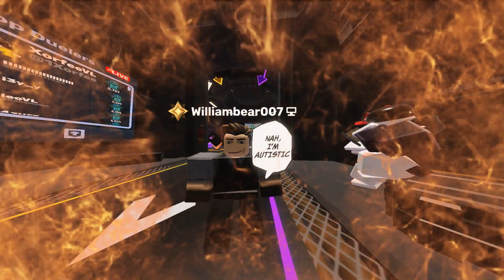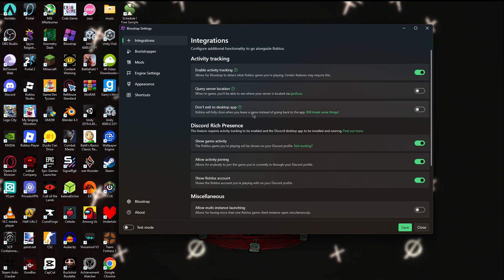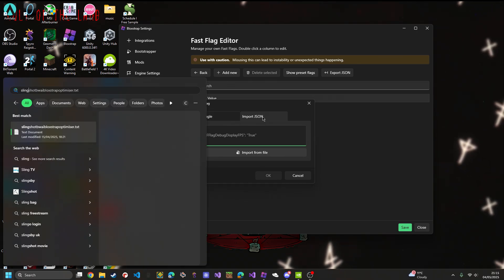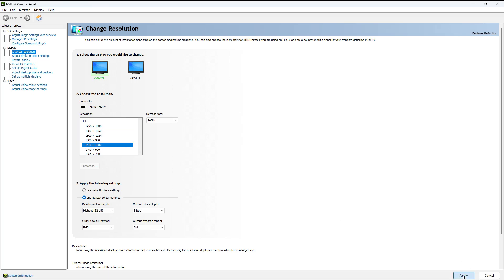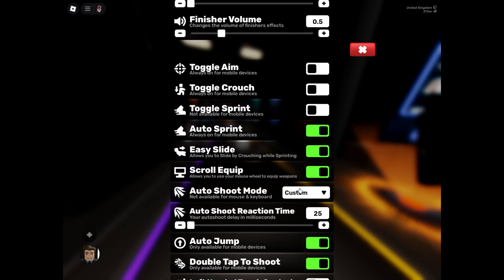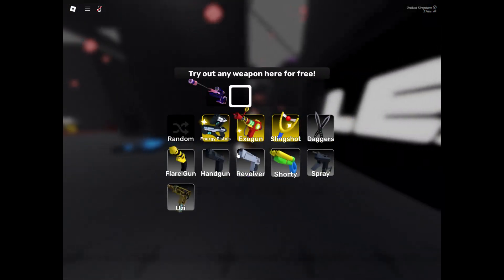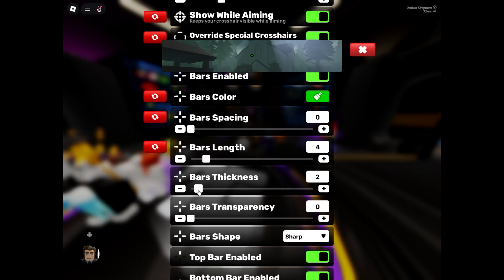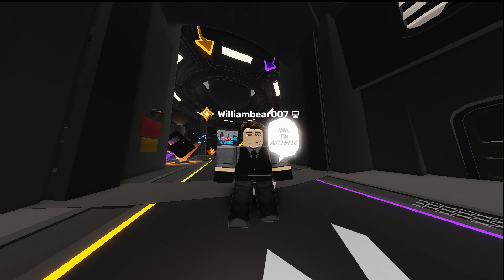BEST RIVALS SETTINGS FOR PC! (WORKING 2025)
"FLogNetwork": "7",
"FFlagHandleAltEnterFullscreenManually": "False",
"DFIntTaskSchedulerTargetFps": "9999",
"FIntDebugForceMSAASamples": "1",
"FFlagDisablePostFx": "True",
"FIntFullscreenTitleBarTriggerDelayMillis": "3600000",
"FFlagDebugGraphicsPreferD3D11FL10": "True",
"FIntRenderShadowIntensity": "0",
"DFFlagTextureQualityOverrideEnabled": "True",
"DFIntTextureQualityOverride": "3",
"DFFlagDisableDPIScale": "True",
"DFFlagDebugRenderForceTechnologyVoxel": "True",
"FIntTerrainArraySliceSize": "0",
"FFlagTaskSchedulerLimitTargetFpsTo2402": "False",
"FIntFontSizePadding": "4",
"FFlagDebugSkyGray": "True"
thanks to @ScoodleOnDaDoodle  for the thumbnail
00:00 intro
00:08 getting bloxstrap
00:30 configuring bloxstrap
02:44 rivals settings